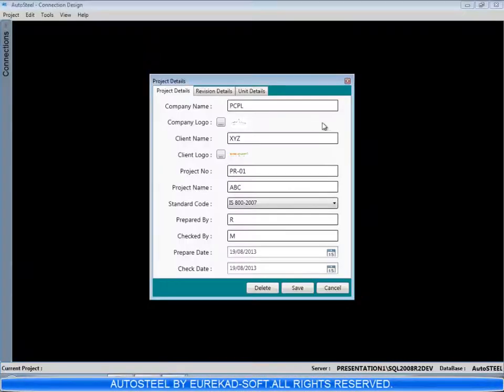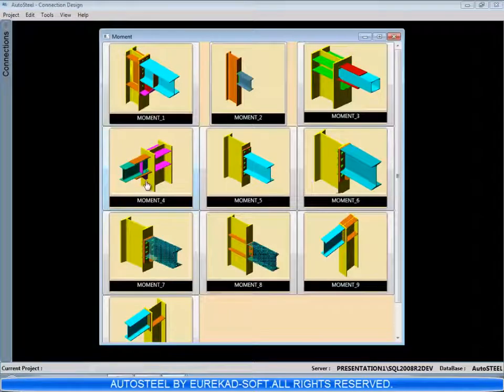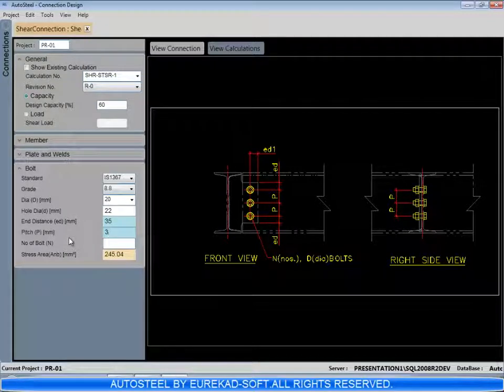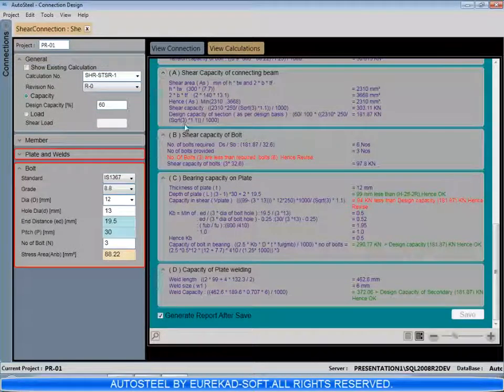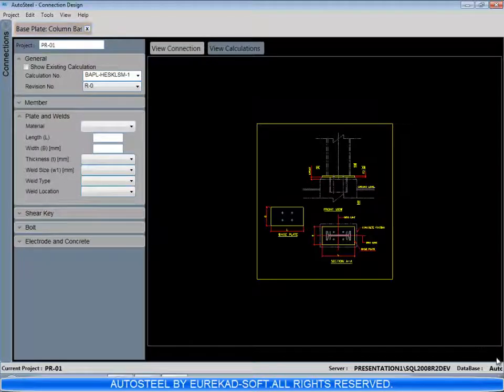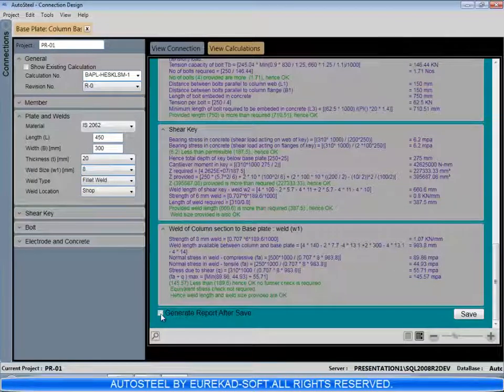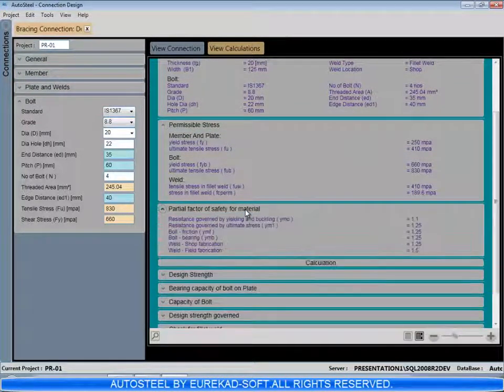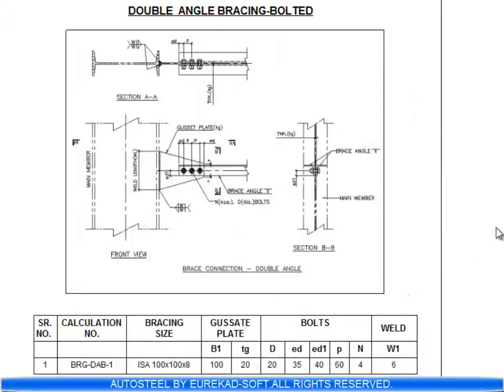AUTOSTEEL - STEEL CONNECTION DESIGN SOFTWARE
Salient features :
1) AutoSTEEL is a software for structural steel connection design and checking steel connections for Standard & nonstandard types.
2) AutoSTEEL includes all the national and international standard codes of steel connection designs.
3) AutoSTEEL software has all the standard sections inbuilt in its database, also the user can create non standard sections which will be used for the connection design.
4) The program can be extended to include non standard, specific required and connections for fabricated members.
5) AutoSTEEL has vast and extensive structural steel connection library.
6) The connection can be design as per the project requirement e.g. a) full/partial capacity of the members, b) for the given loads as per the analysis.
7) The permissible stresses and other standard data is taken from the codes and user can override in case of special requirement.
8) The analysis and design of structure is expected to be complete and frozen before starting of connection design.
9) The analysis and design undergoes various revisions which results in changes in member profiles and hence in the connection details. Such criticality can be met without loss of time by using AutoSTEEL.